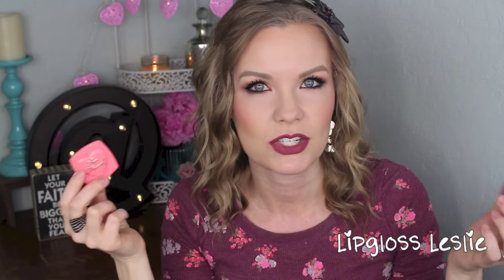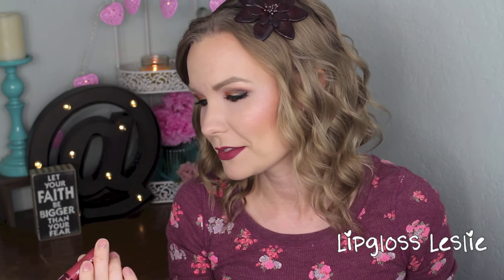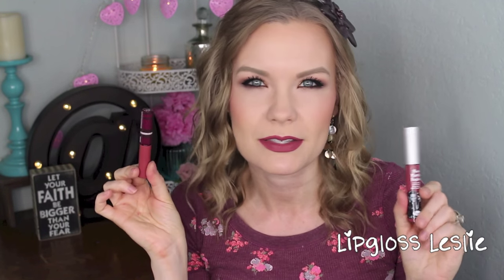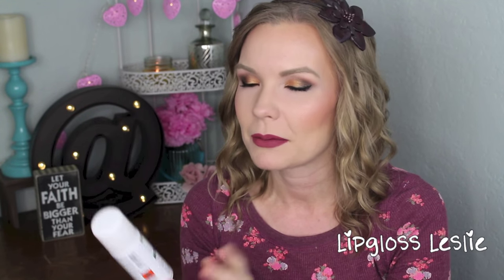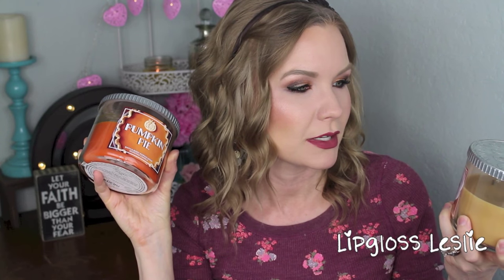October 2015 Favorites! Beauty, Skincare, Bodycare, Haircare, Randoms! | LipglossLeslie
Hey guys!  I've got my October Favorites for you guys today!! Happy Sunday!!!

Products Mentioned:
- Too Faced Love Flush Long-Lasting 16 Hr Blushes in Love Hangover & Justify My Love (Melted Kisses & Sweet Cheeks Set
- The Balm Meet Matt(e) Hughes Long Lasting Liquid Lipstick in Charming
- Sonia Kashuk Grand Bazaar Crushed Petal Matte Lipstick - can’t find online. :( Found at Target

Makeup Geek -
Some of my FAVORITE eyeshadows & blushes:

Great Brushes! -

What I’m Wearing:
Top: Target
Earrings: ?? Old!
Headband: Target
Ring: Premier Designs
Cuff: Leighelena

My Makeup:
Foundation: Estee Lauder Double Wear Stay in Place Makeup in 2N1 Desert Beige
Lips: The Balm Meet Matt(e) Hughes Long Lasting Liquid Lipstick in Charming